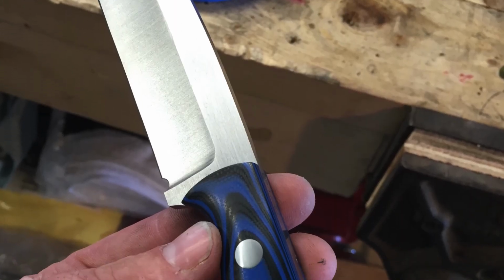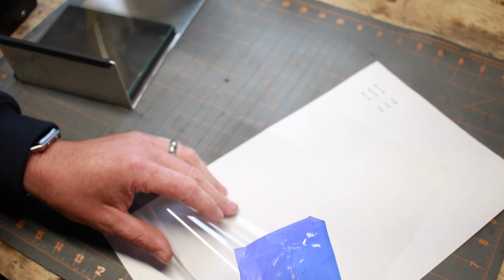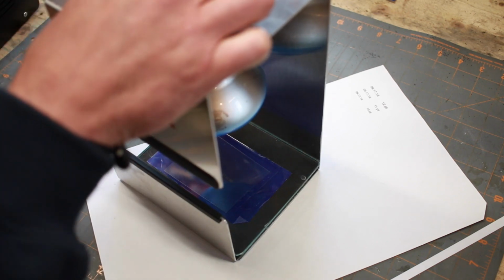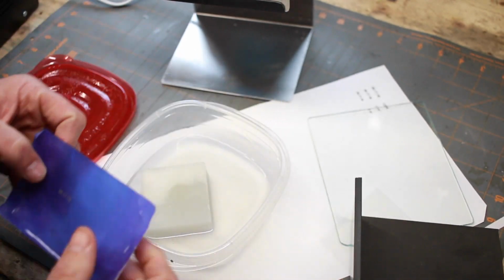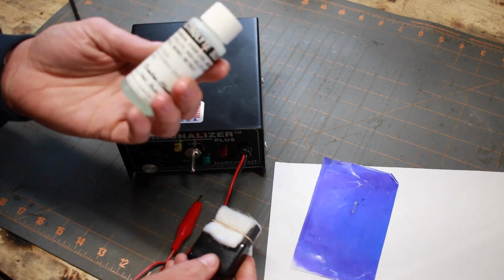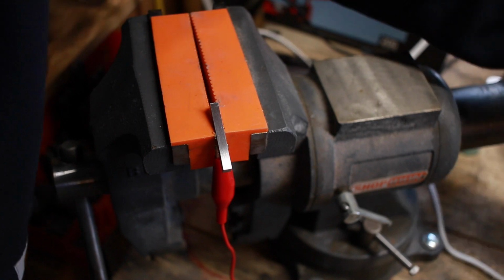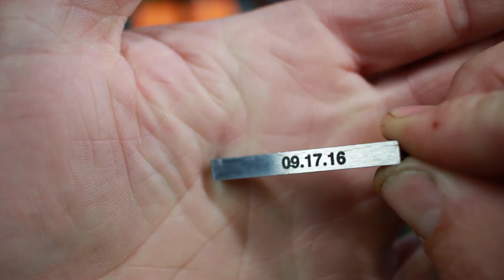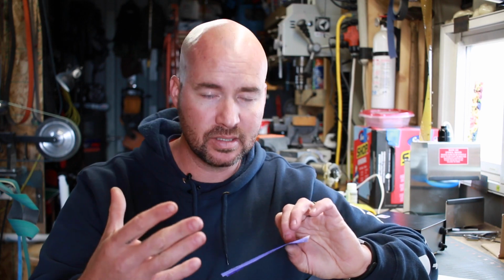Tool Time Tuesday - Etching your knives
Official Simple Little Life Video of: Tool Time Tuesday - Etching your knives. Here is how I etch (or mark) my logo and everything else onto my knives. Enjoy:)

The stencil maker is from Matronics corporation (website is old-school but the company is great!

The etcher is from Electro Chem. I bought mine from Knifemaker.ca